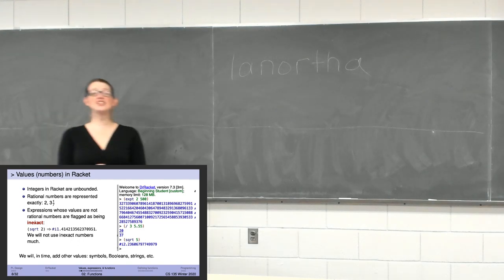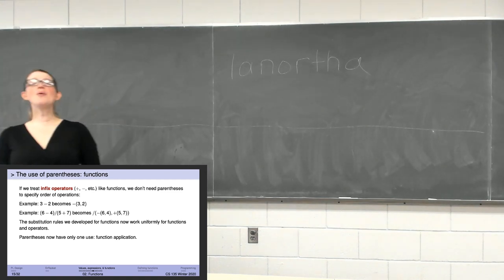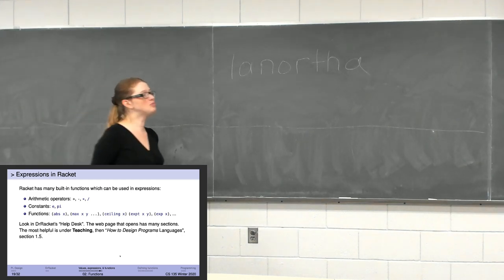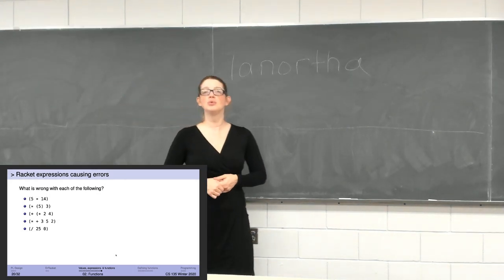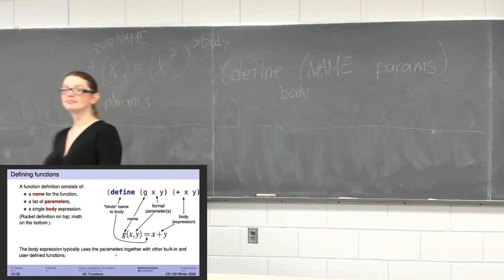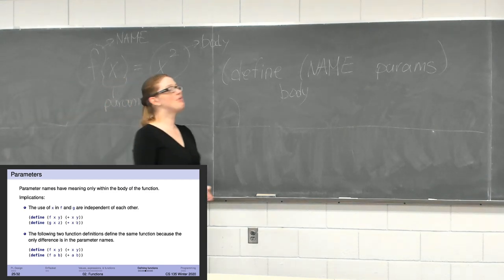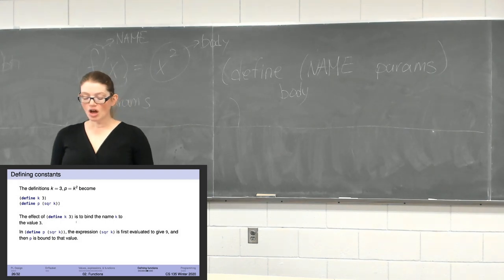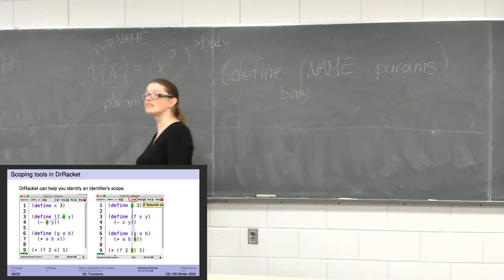CS135 - W20 - Lecture #2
Values, functions, basic substitution, debugging, constants, naming, scope.